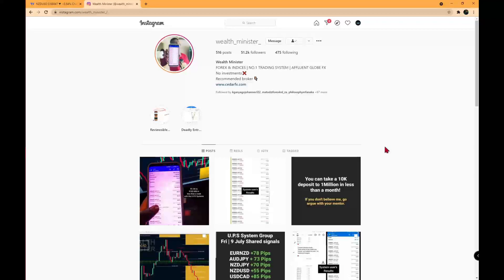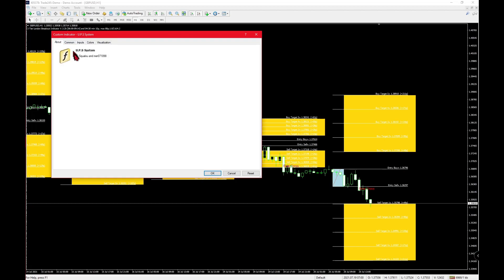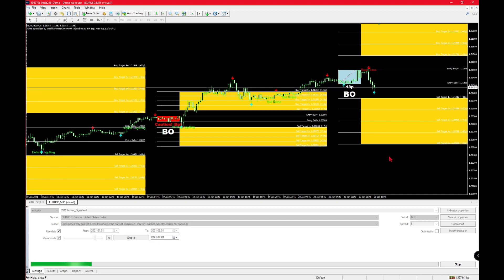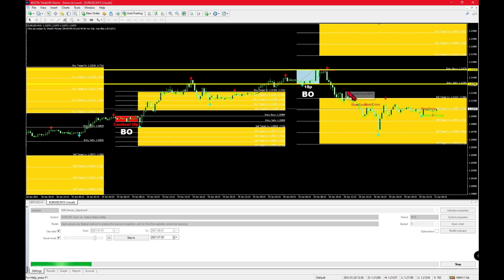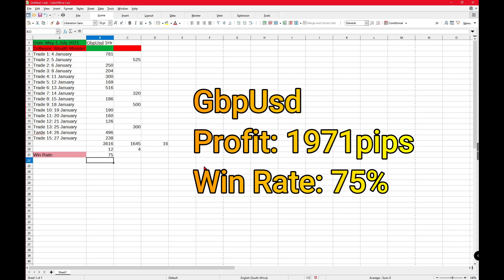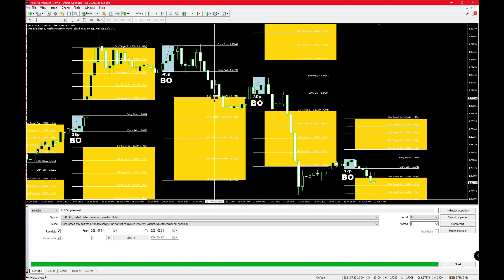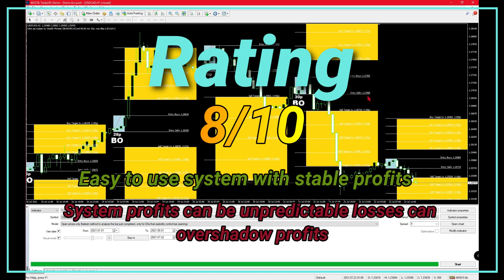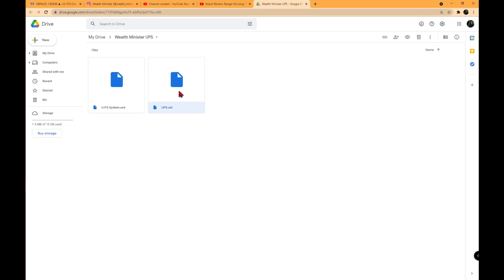Software Review: Wealth Minister Exposed UPS system + Giveaway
In this video we'll be going over Wealth Ministers UPS system and a secret it holds

0:00- Intro
1:51- True Creator's
3:35- Does it repaint?
3:50- How does it work?
6:33- Backtest Result
9:38- Steps to trade
12:05- Rating
12:58- The Risk
13:59- Download
14:43- Outro